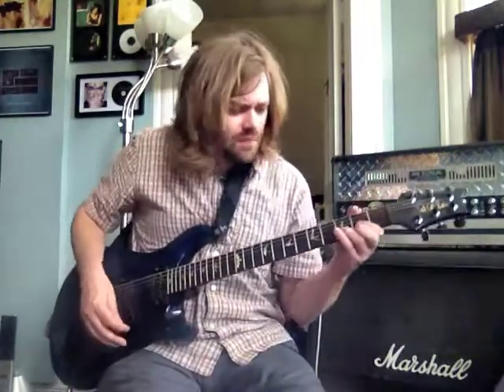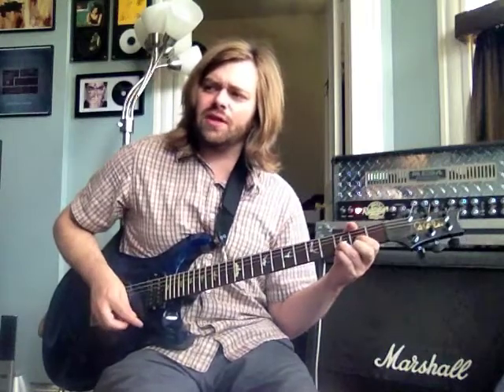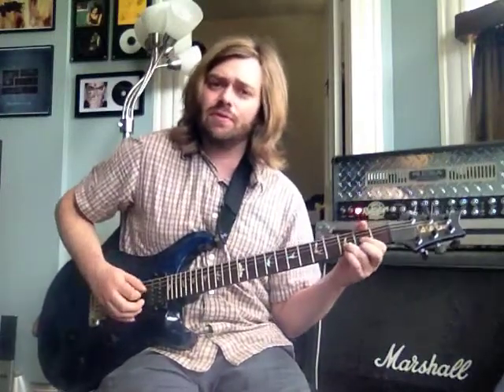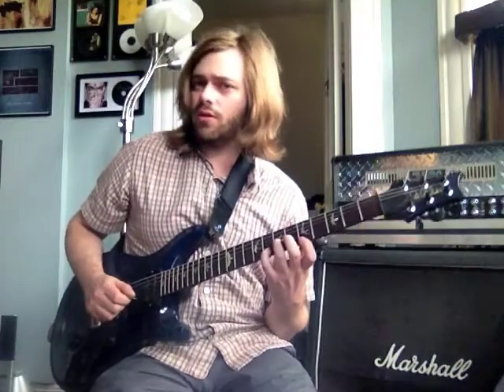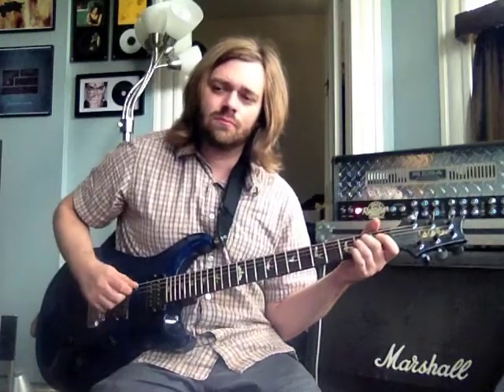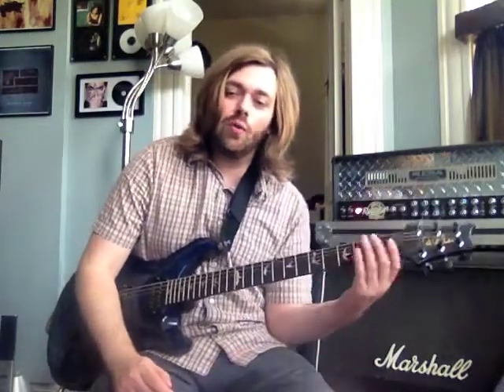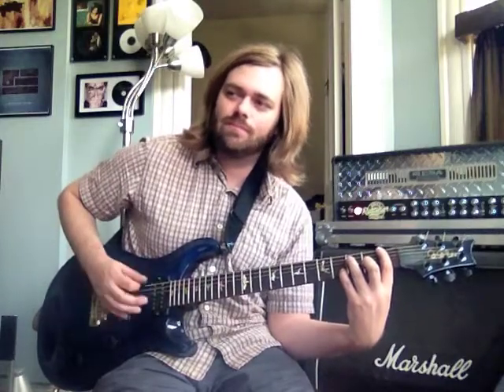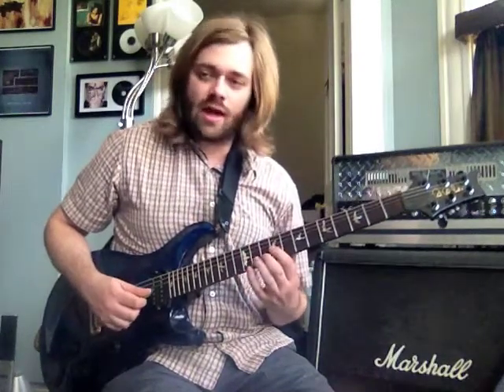Red Hot Chili Peppers - My Friends Guitar Lesson (Pt. 1/2 Riffs)